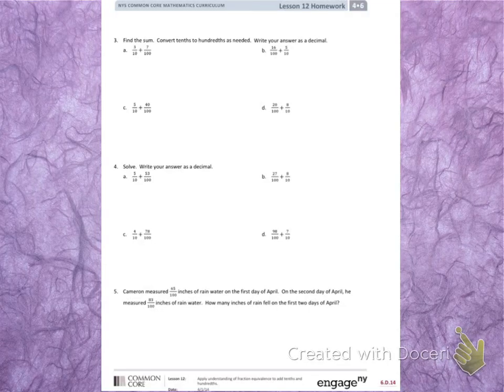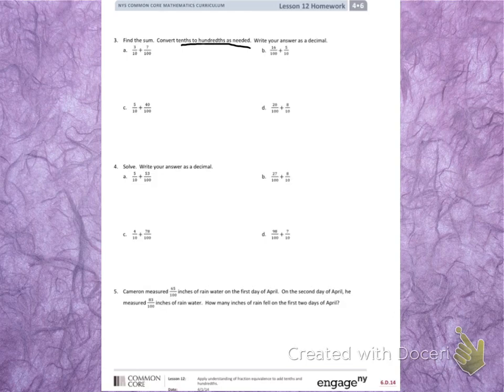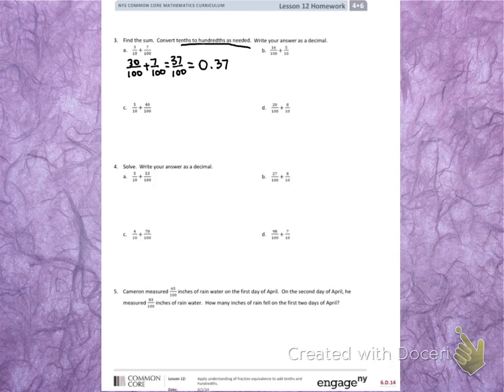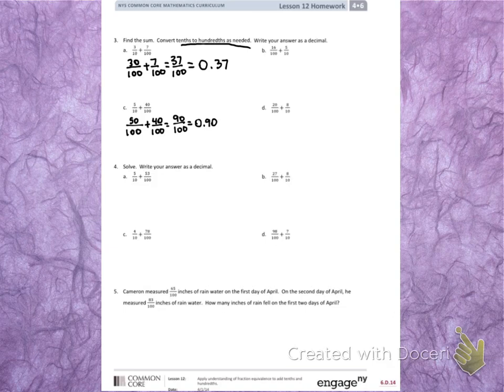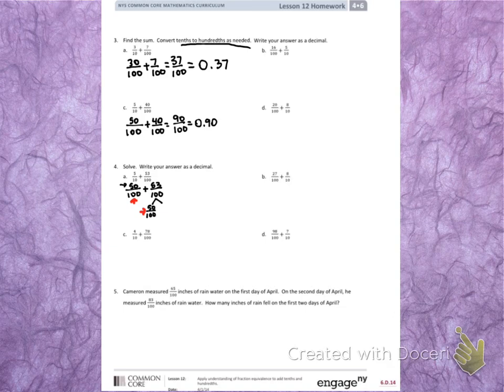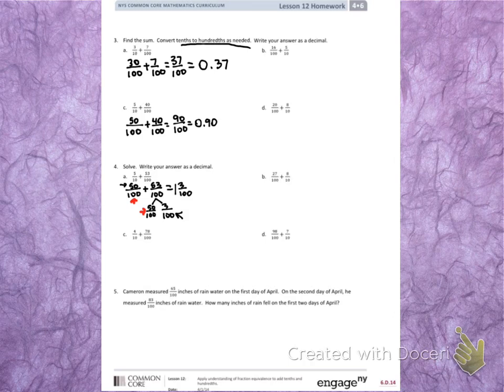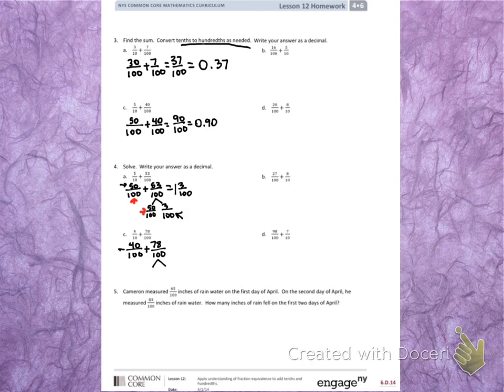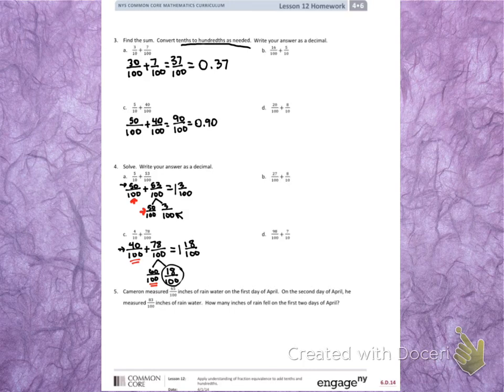GR4 M6 L12 Pg2